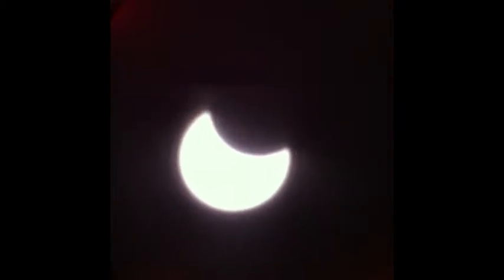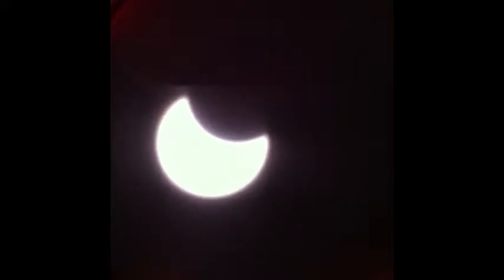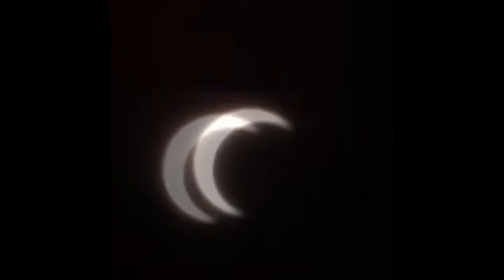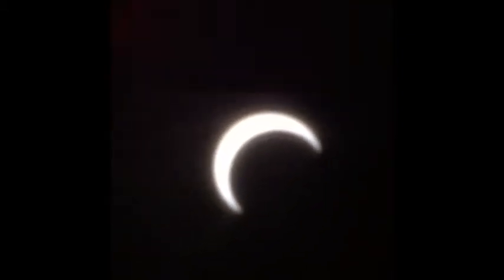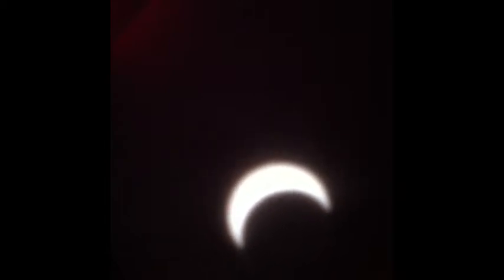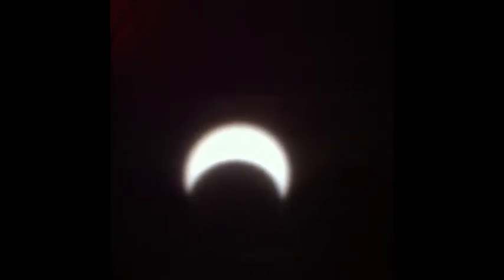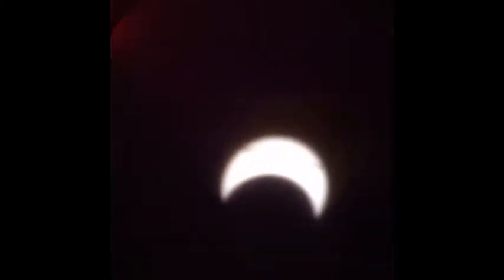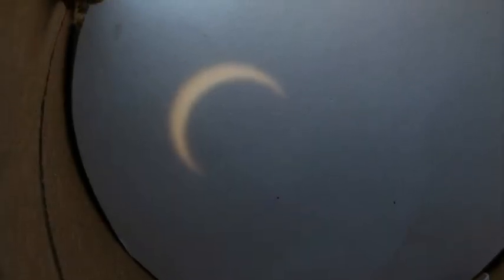My Eclipse 2012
Recording the eclipse with my iPhone using mailing tubes, tinfoil and tape.